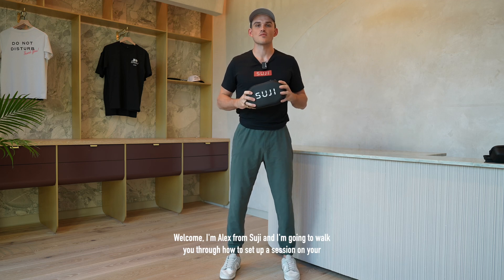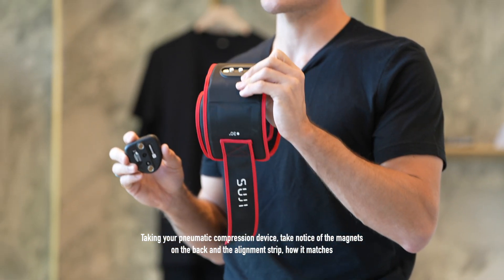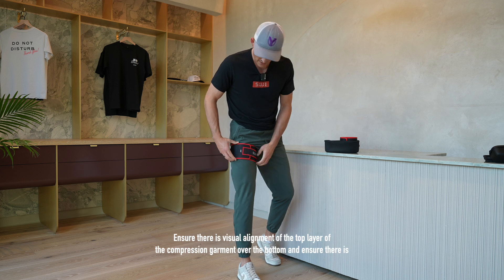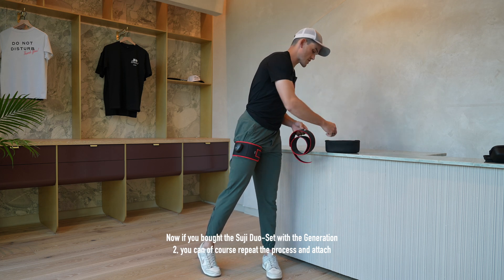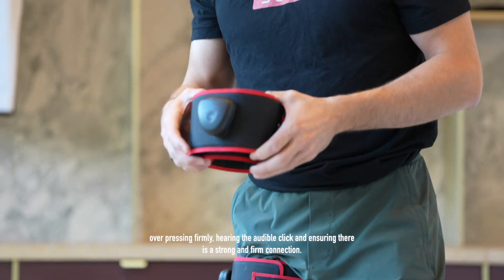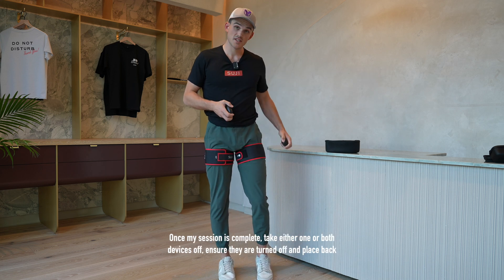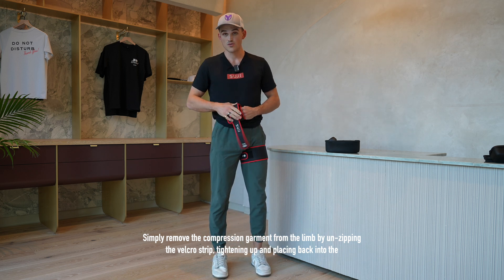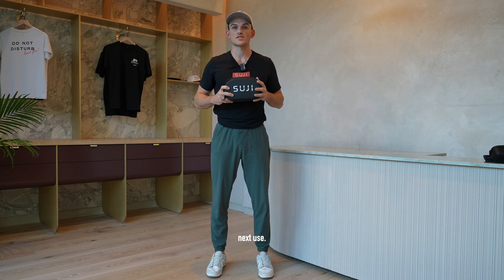How to Setup Suji Gen 2.0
In this video you will learn how to setup a session on the Generation 2.0 (Gen 2.0) Suji device.